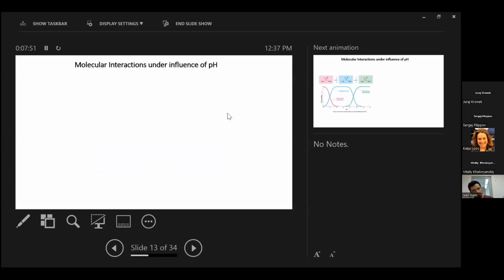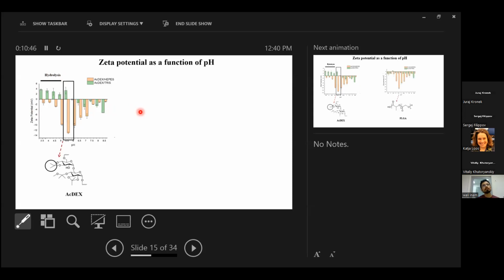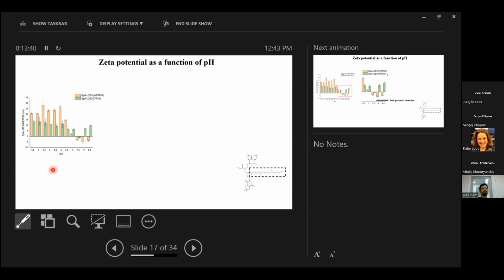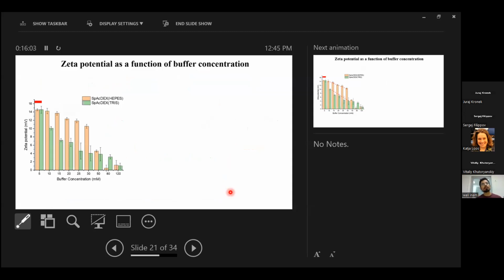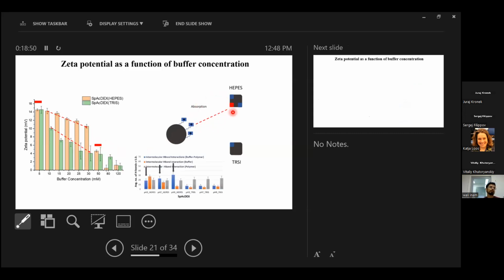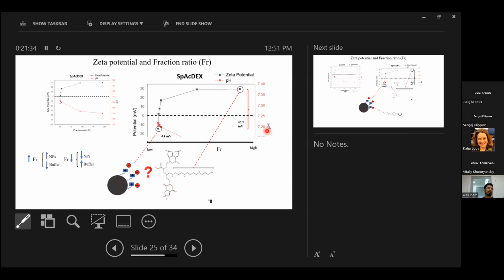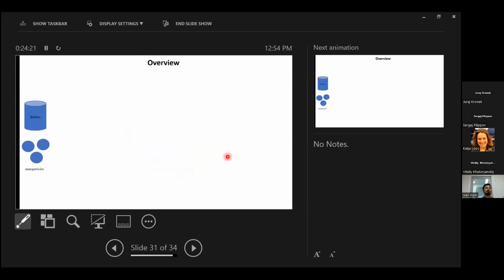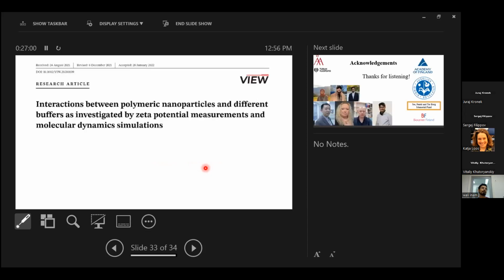Dr. Wali Inam, Åbo Akademi University, Turku, Finland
Interactions between Polymeric Nanoparticles and Different Buffers as Investigated by Zeta-potential Measurements and Molecular Dynamics Simulations